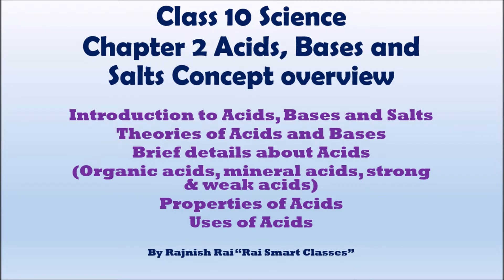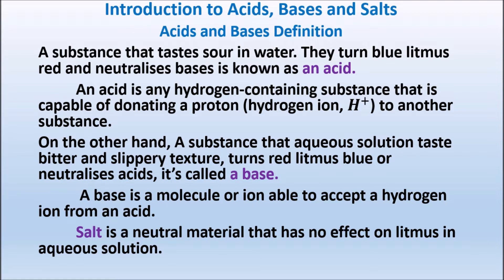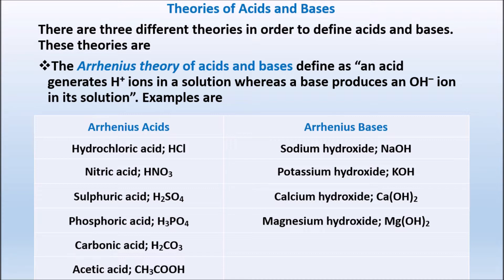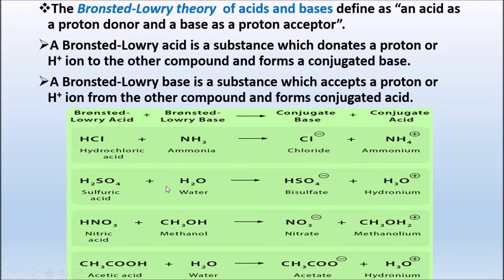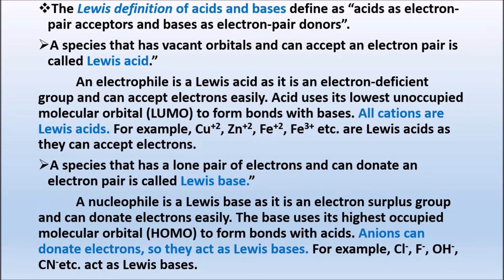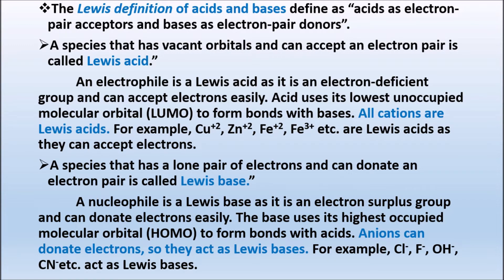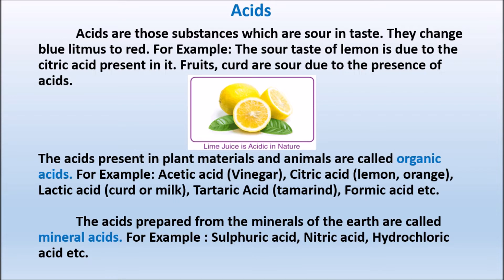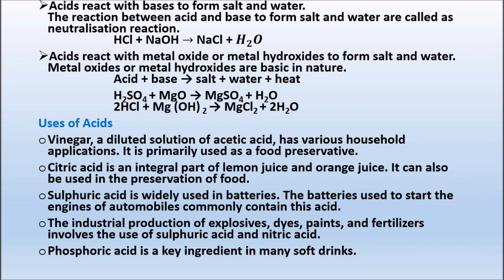Class 10 Science Chapter 2 Acids Bases and Salts Concept overview Session 1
Welcome everyone in "Rai Smart Classes"

Rai smart classes recorded genuine videos is committed to providing high-quality and free education materials for the student of India.

High quality educational content  videos is committed to improving the  education simplify in India  which will help students in multiple aspects of their educational journey.

science notes ncert books
ncert solutions
ncert exemplar solutions

If any problem, you can write in comment box, we will reply as earliest.